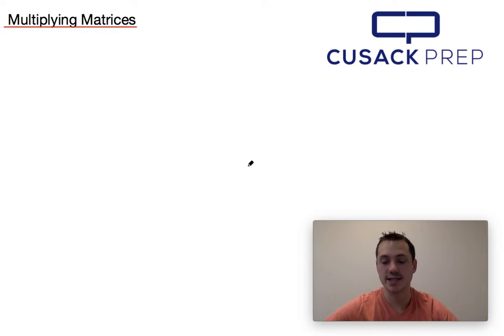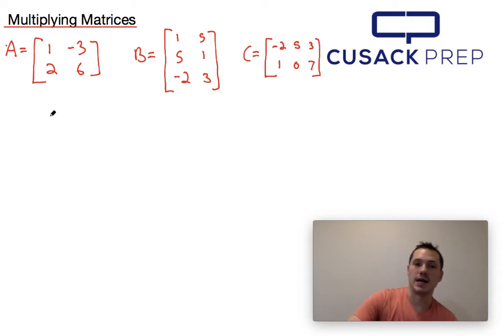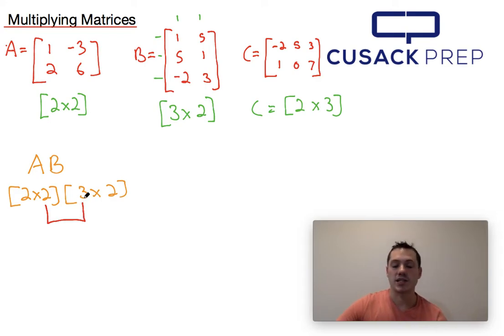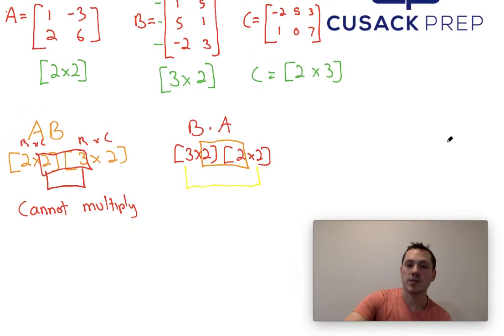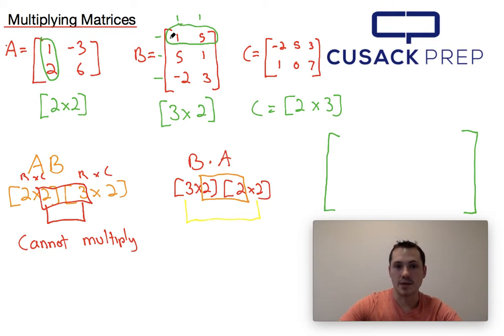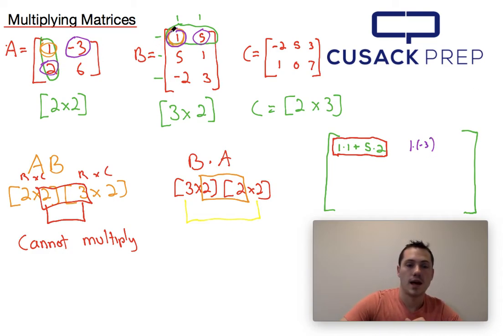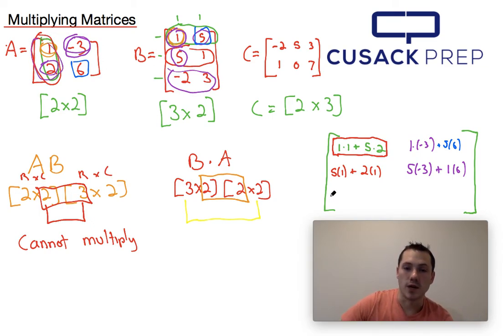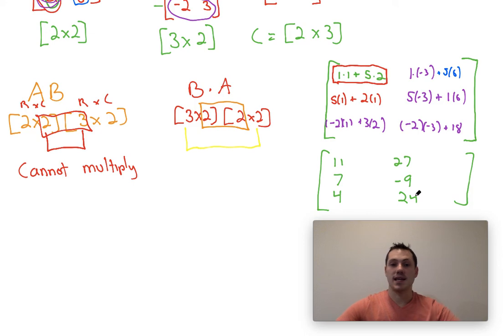Matrix Multiplication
for information on scheduling an online session with one of our tutors! Is there a topic you would like explained?  Send an e-mail to and he'll work to include this topic in future uploads. for details on arranging an online tutoring session with Brendan or one of our other tutors!